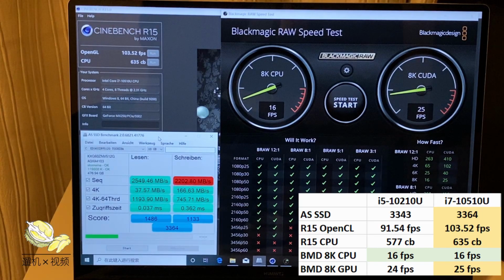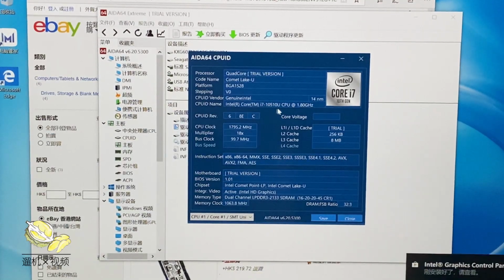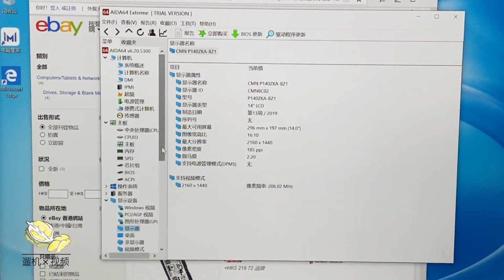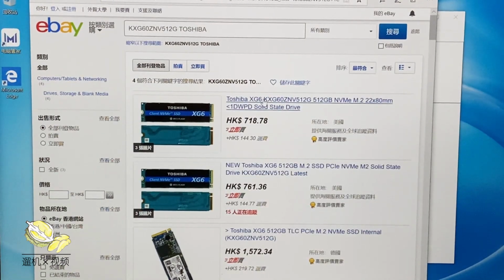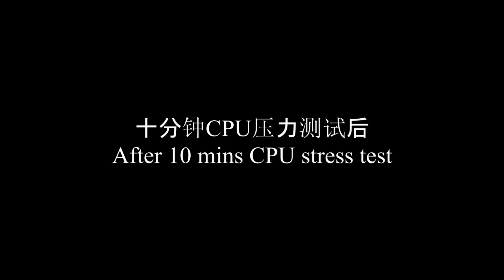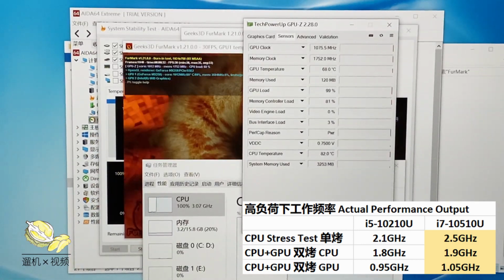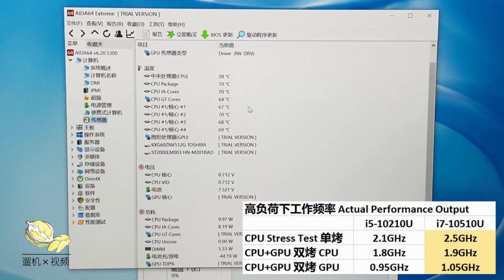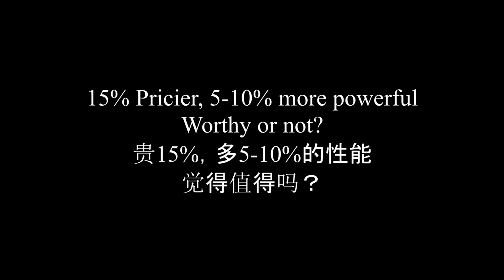[DurianP] i7-10510U vs.i5-10210U [feat. Huawei Matebook 14 2020 Silver] [Review and Experience]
i7 has in average 10% more power than i5. This is one of the largest difference for i5 vs.i7 on market.